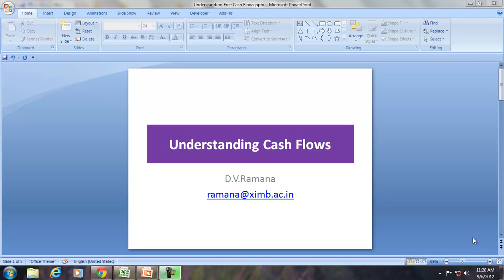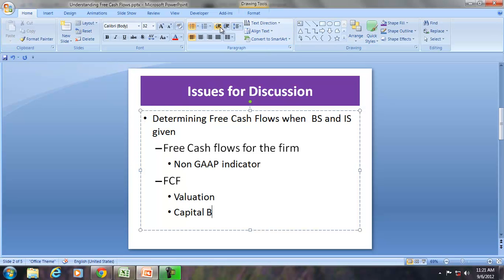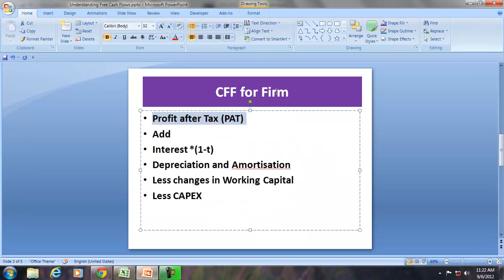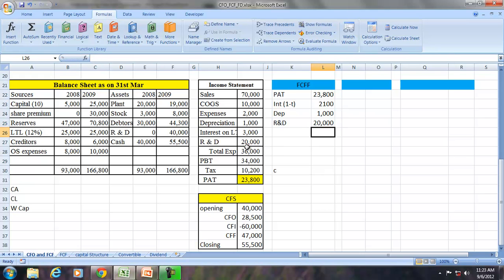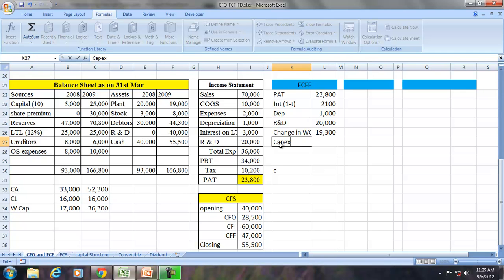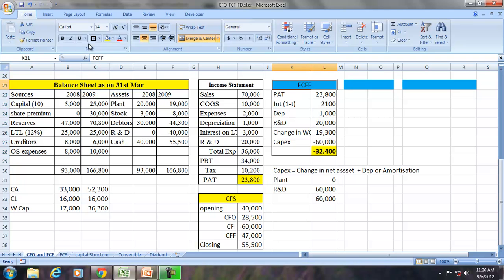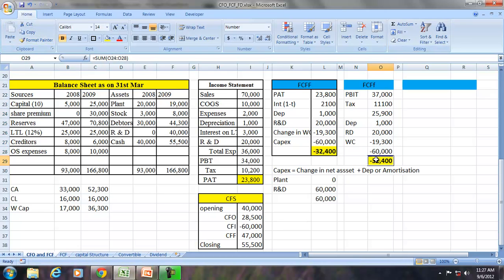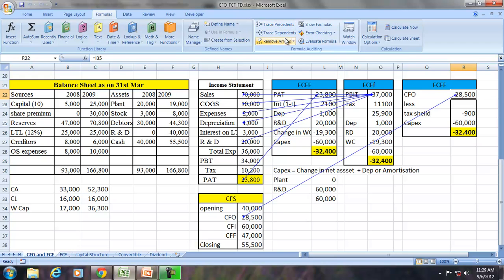FCF from PAT PBIT CFO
Determining Free Cash Flows when  BS and IS given
Free Cash flows for the firm
Non GAAP indicator
FCF
Valuation
Capital Budgeting

FCF from PAT
Profit after Tax (PAT)
Add
Interest *(1-t)
Depreciation and Amortisation
Less changes in Working Capital
Less CAPEX

FCF from PBIT
PBIT
Less Tax on PBIT
Add
Depreciation and Amortisation
Less CAPEX

FCF from  CFO

CFO
Less Tax Shield on interest
Less CAPEX